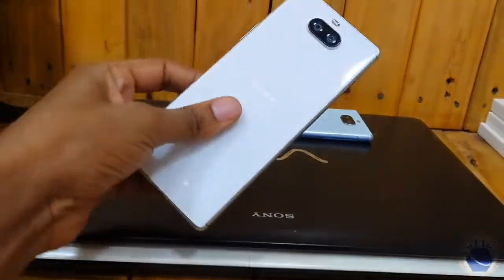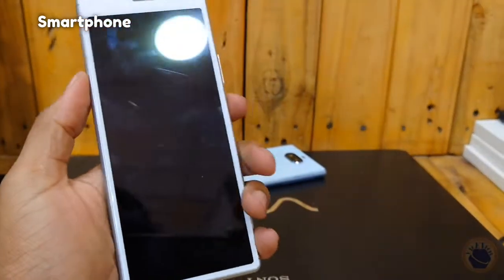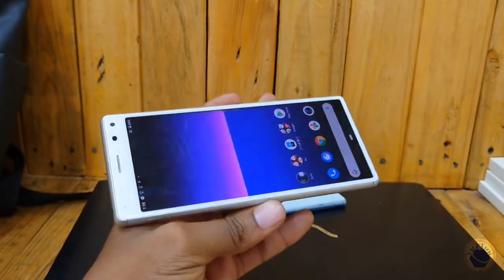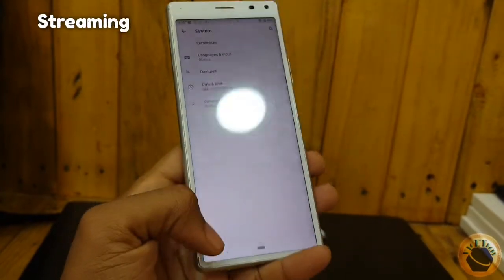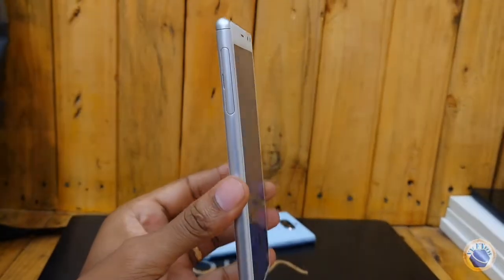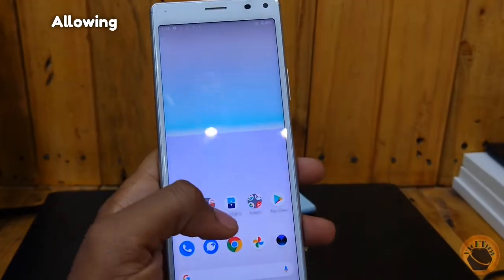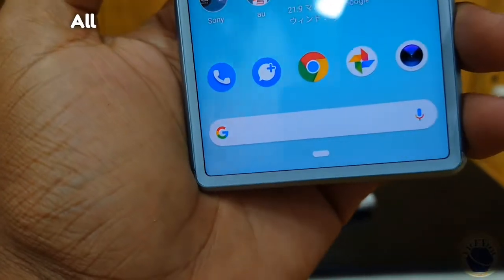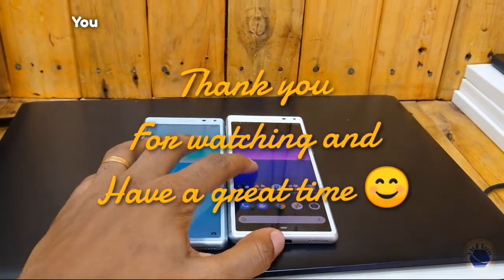Sony xperia 8 : 2024 The come back